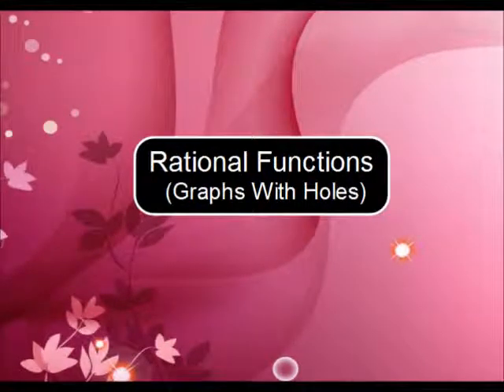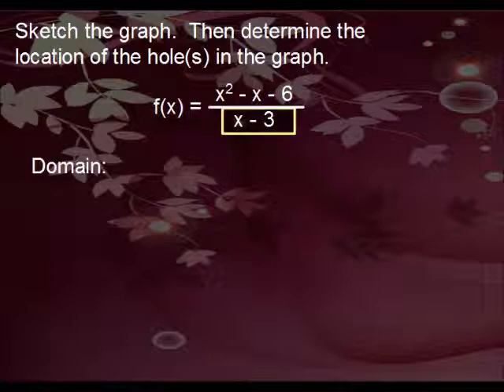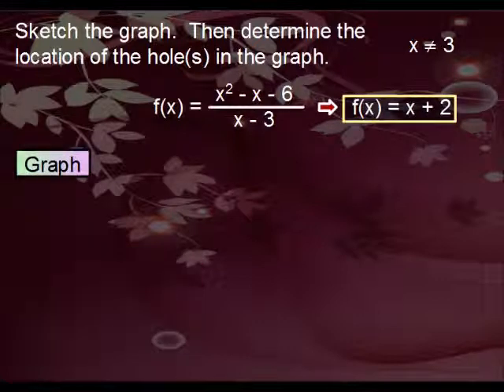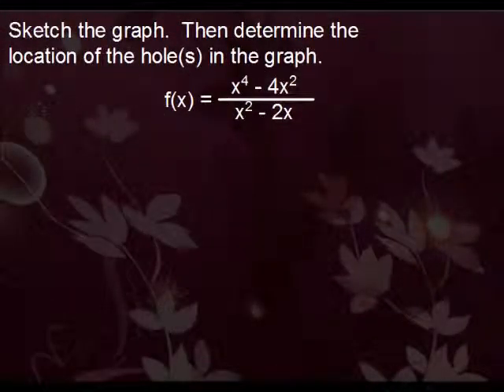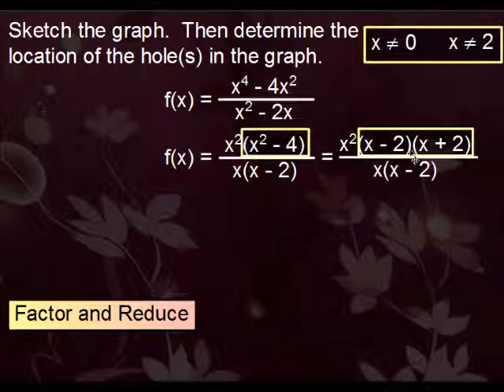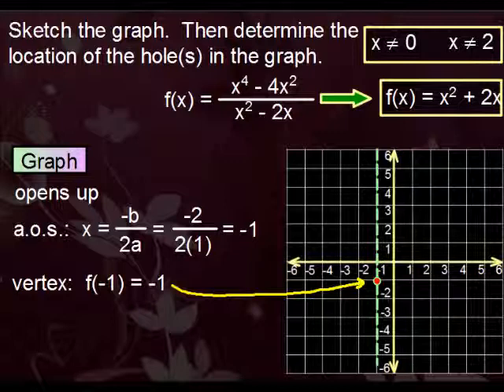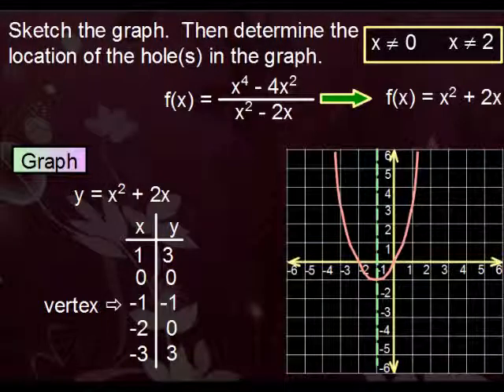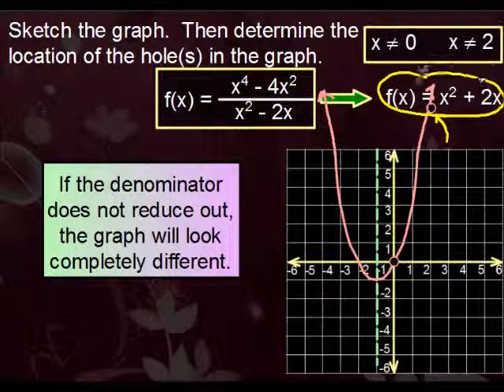Precalculus - Rational Functions (Holes Only)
This video is a formal lesson on graphing rational functions that have holes.  Graphs with asymptotes are not discussed in this video.